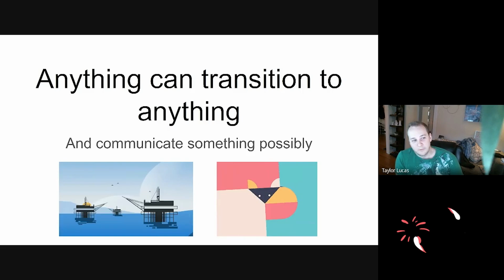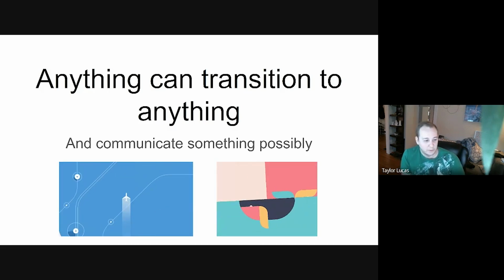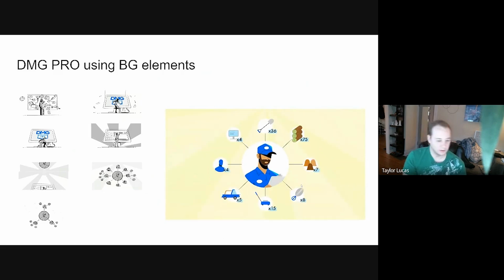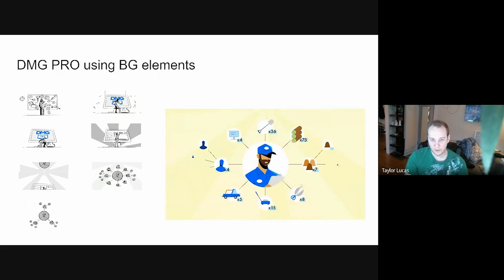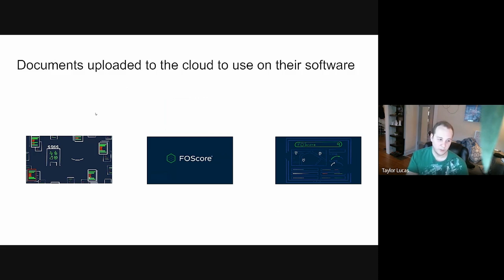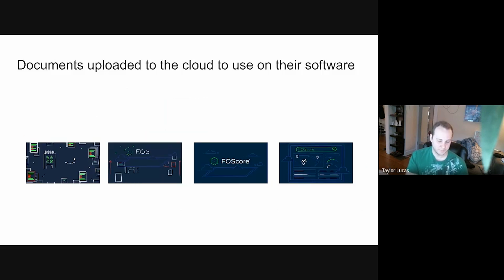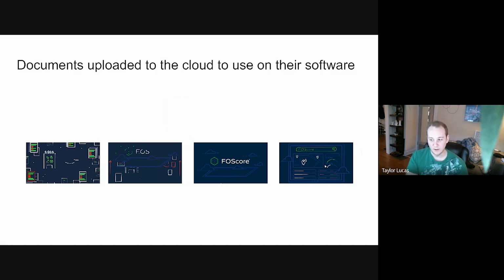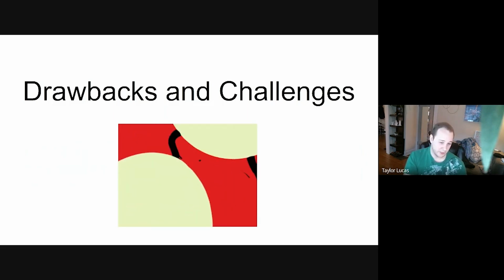Mastering Seamless Transitions: Pro Tips for Motion Graphics Animations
DESCRIPTION